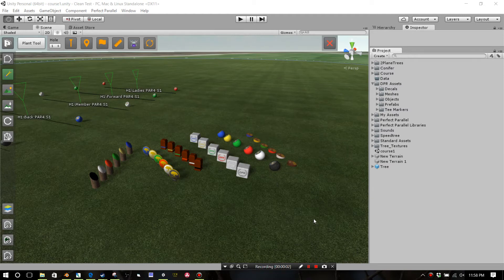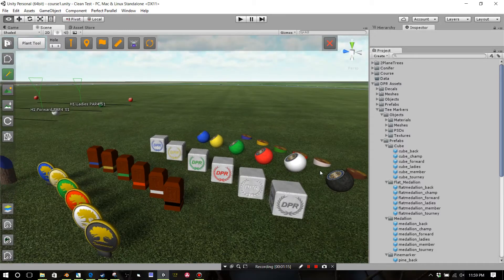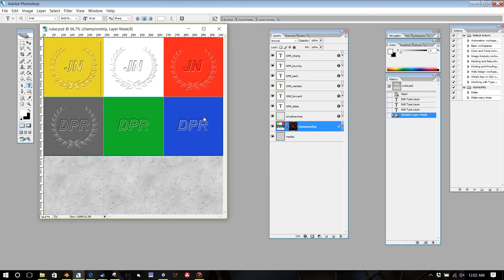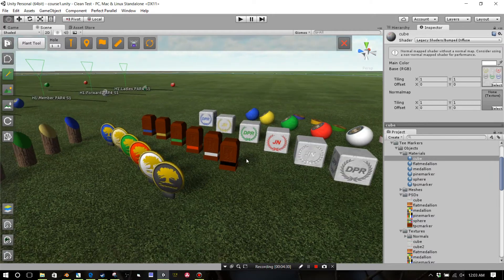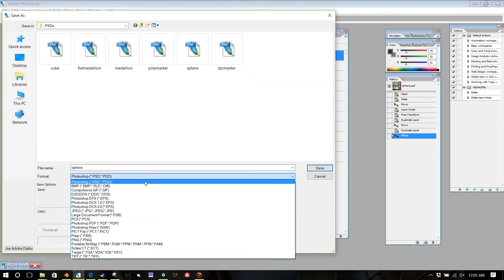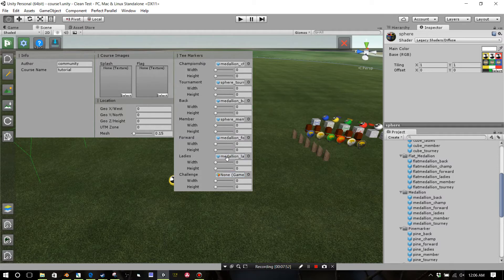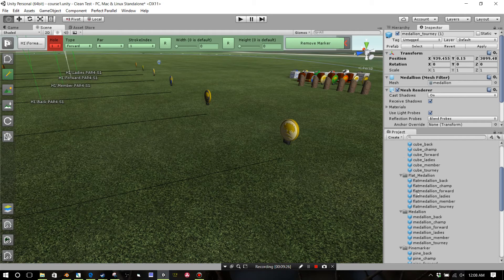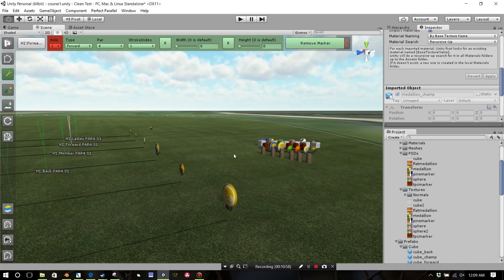Custom Tee Markers for Course Forge - JNPG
Method for utilizing DPR Tee Marker Asset package in Course Forge for Jack Nicklaus Perfect Golf